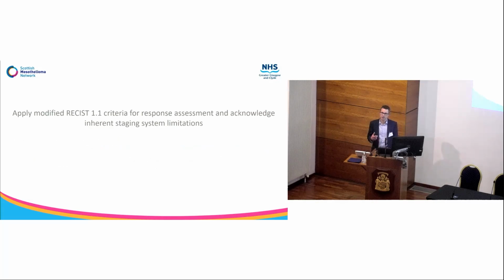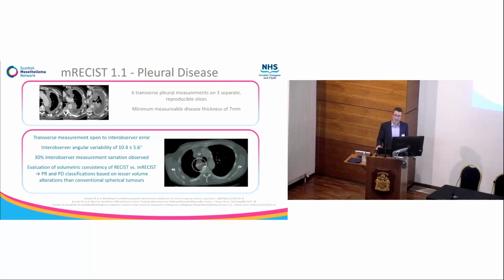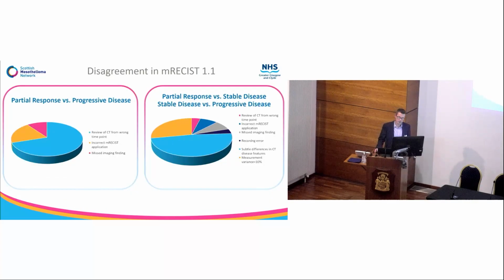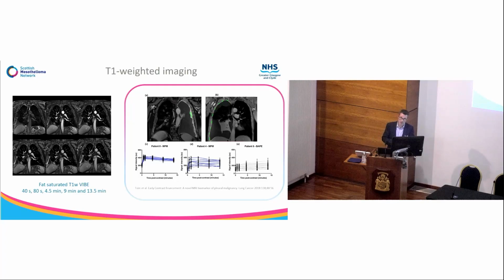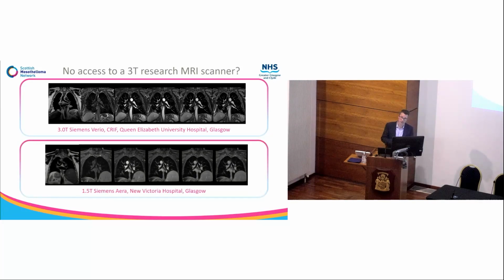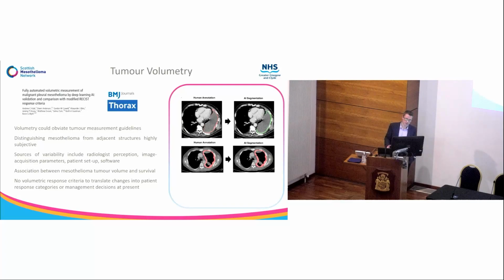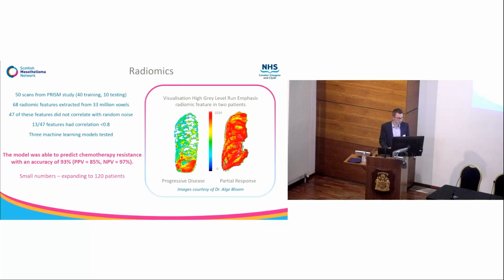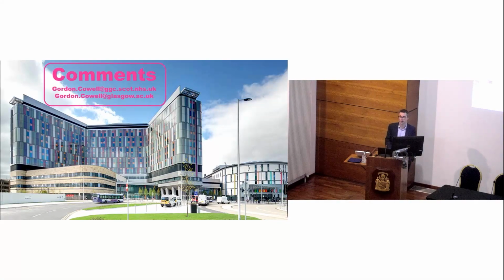SMN Education Event 1st June 2023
Dr Gordon Cowell - Mesothelioma imaging for now and the future: MRI, research and beyond